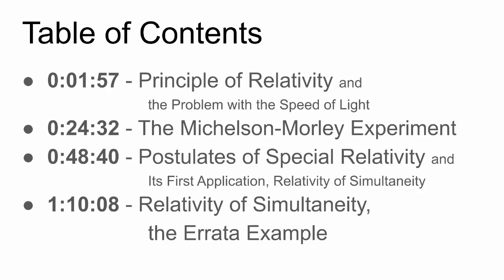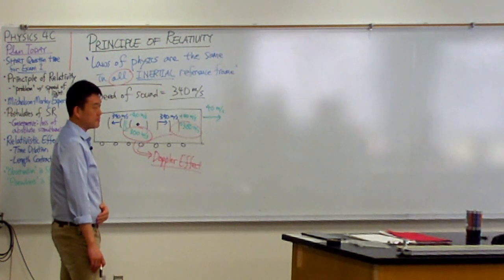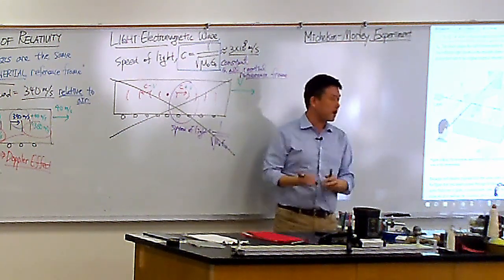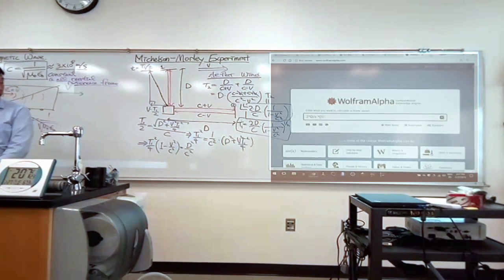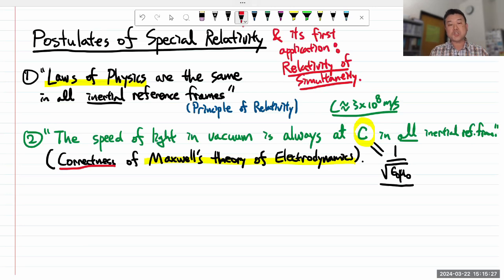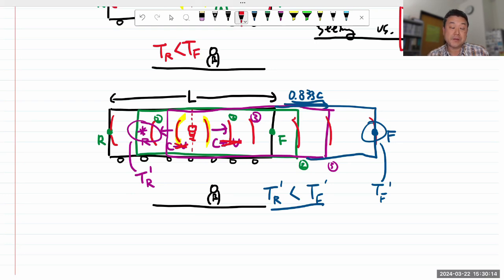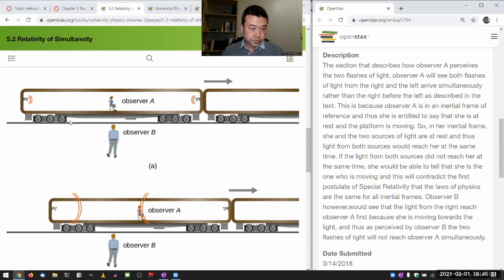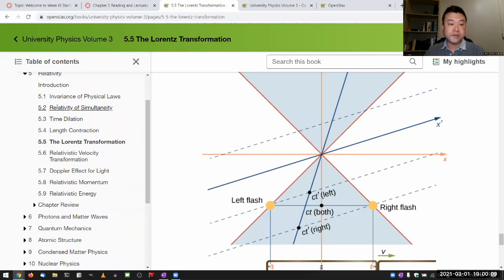PHYS 4C - Lecture 10 - Postulates of Special Relativity and Relativity of Simultaneity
Lecture 10 of 30(-ish) in “Physics 4C in 30 Lectures.” This lecture begins our first major “modern physics” unit: special relativity. We start with the principle of relativity (the laws of physics are the same in all inertial frames) and explain why it creates a real problem once you combine it with electromagnetism: Maxwell’s theory predicts electromagnetic waves in vacuum travel at a fixed speed c (commonly written c = 1/√(μ0*epsilon0)), which does not fit ordinary Galilean velocity addition. To see why this was such a big deal historically, we discuss the Michelson–Morley interferometer and how its null result challenged “aether wind” expectations. We then state Einstein’s two postulates and work through the first major conceptual consequence: relativity of simultaneity—events that are simultaneous in one inertial frame need not be simultaneous in another. We close with an “errata/common-confusion” example aimed at the most frequent student intuition trap.

Chapters
00:00:00 - Lecture 10 Intro
00:01:57 - Principle of Relativity and the Problem with the Speed of Light
00:24:32 - The Michelson-Morley Experiment
00:48:40 - Postulates of Special Relativity and Its First Application, Relativity of Simultaneity
01:10:08 - Relativity of Simultaneity, the Errata Example